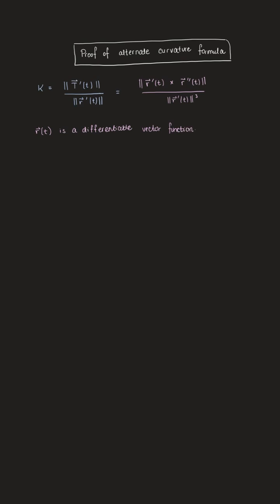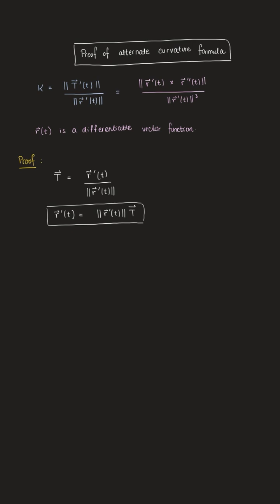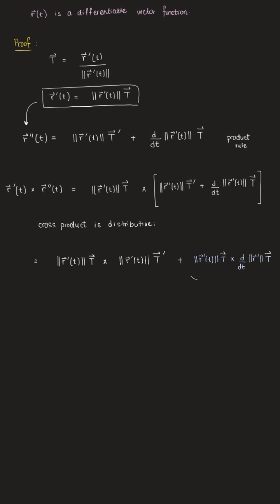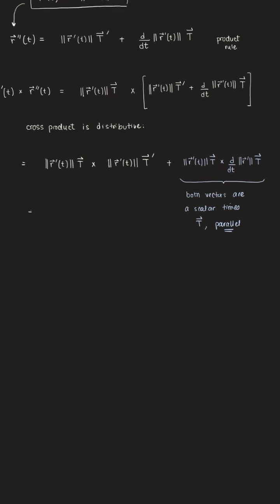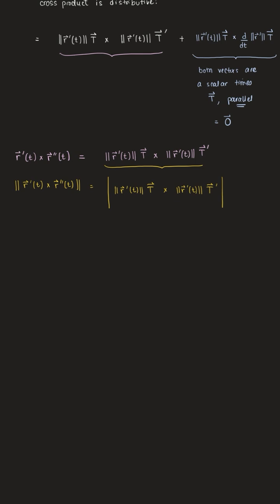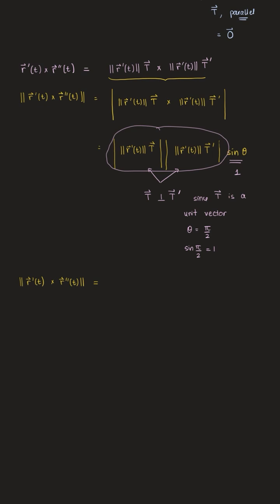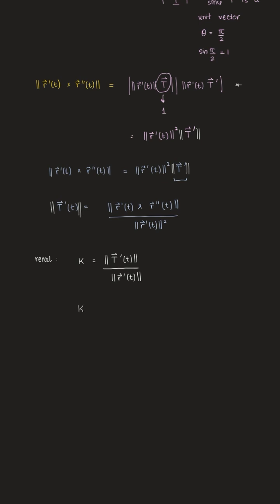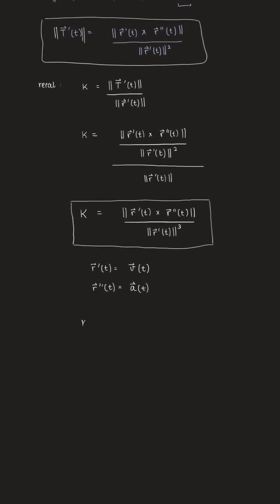14.5 Proof of alternate curvature formula